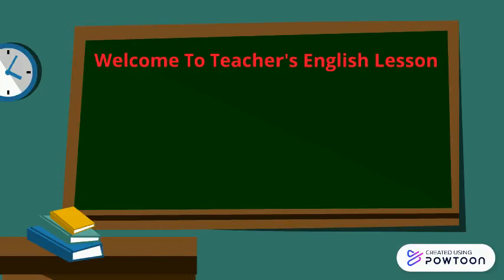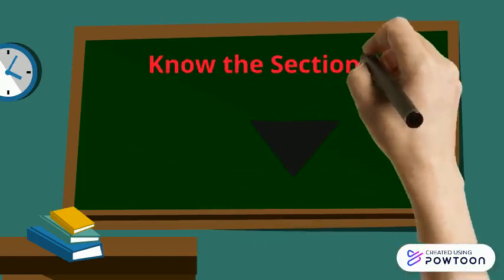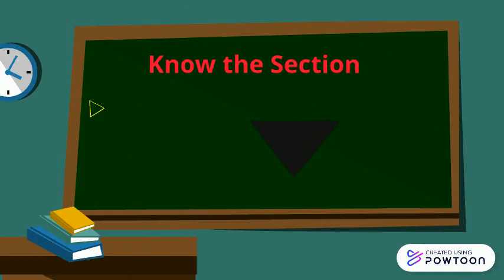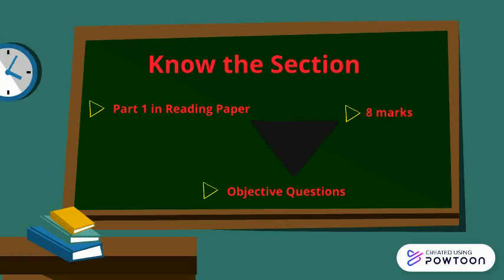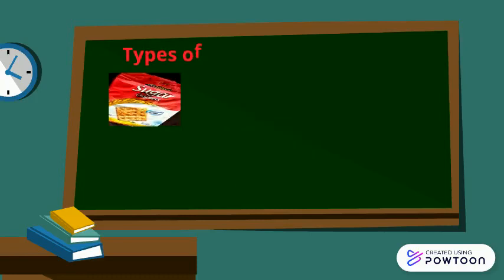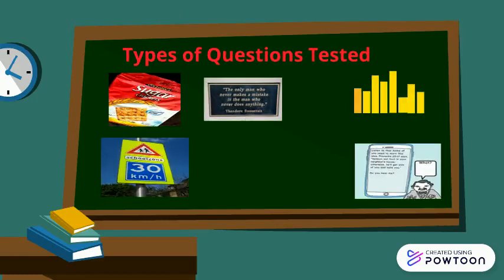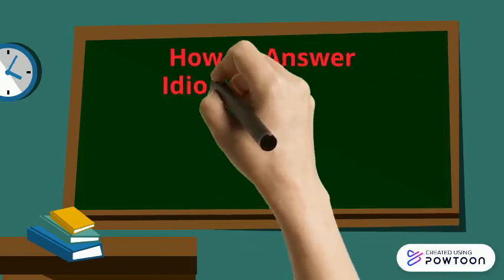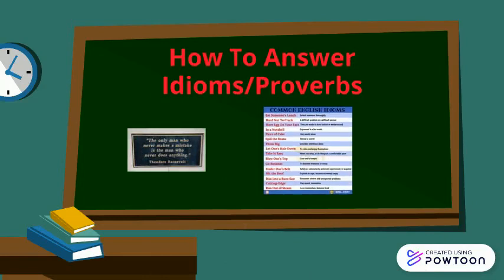GRAPHIC MATERIAL QUESTIONS (MCQ)-A BEGINNER GUIDE VIDEO TUTORIAL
This is a digital teachers resources blog. Teachers can use the search or labels or archive to browse through the blog. :)